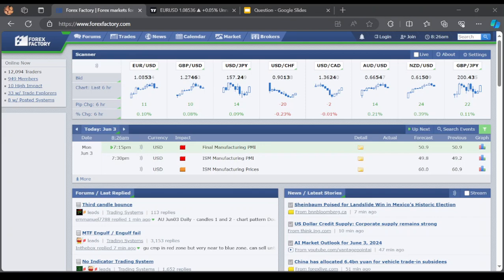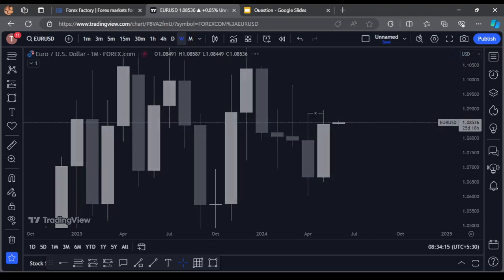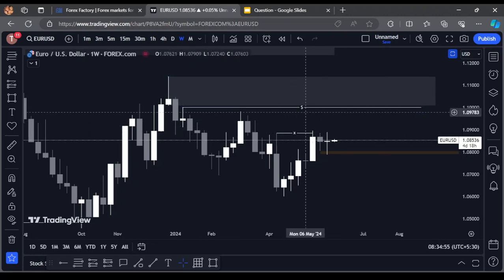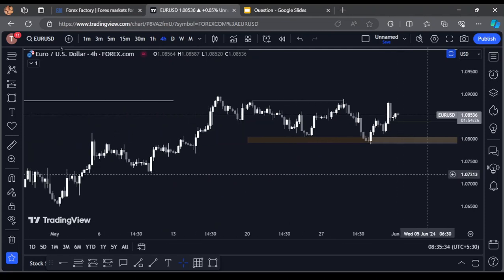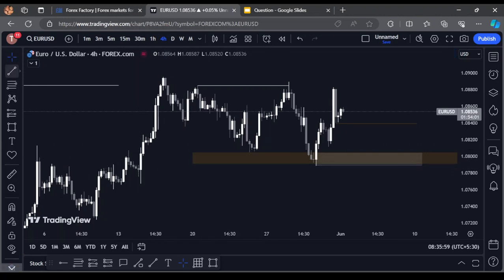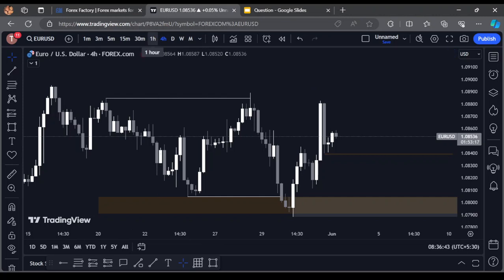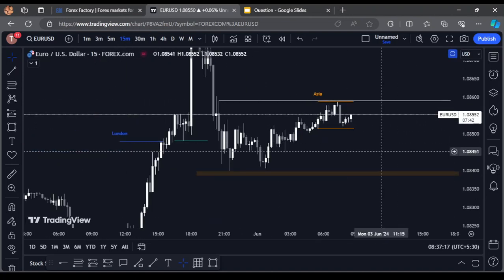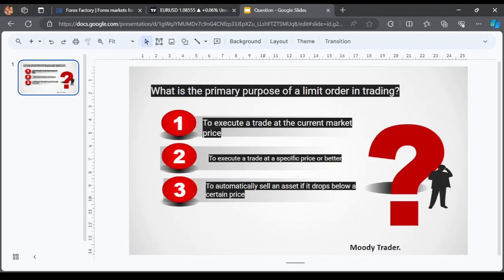EURUSD ANALYSIS TODAY | Monday 3 June 2024 | EURUSD FORECAST